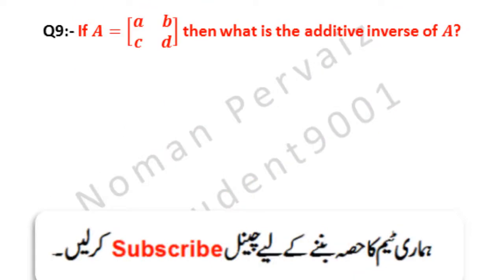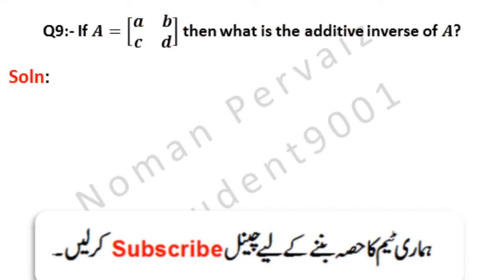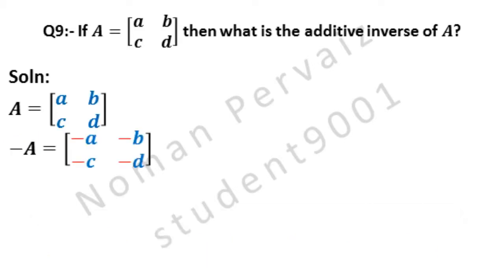10th General Math Exercise 6.3 Question 9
10th,class,general group,mathematics,exercise 6.3,question 9, 10th General math exercise 6.3 question 9

In this video we are going to solve question number nine of 10th class math, general group, exercise six point three. So, stay with us.
Question number nine is, if matrix a. is equal to a. b., c. and d., then what is the additive inverse of a..
We are taking the question as it is.
The additive inverse of a. is minus a.. The additive inverse of any matrix is obtained by changing its positive elements to negative and negative elements to positive.
So, a. becomes minus a., b. becomes minus b., c. becomes minus c. and d. becomes minus d..
Please provide your kind feedback in comments below this video. Your suggestions will be highly appreciated.